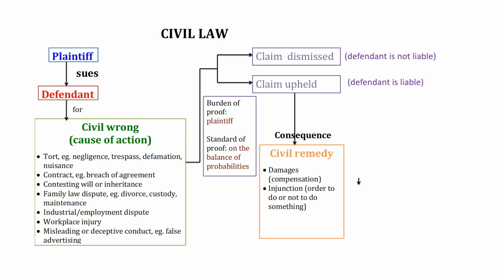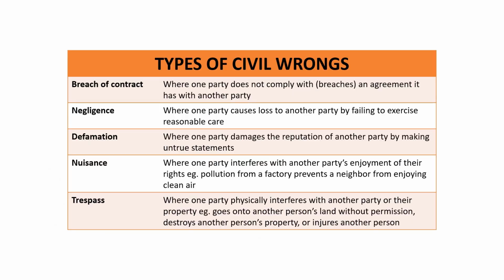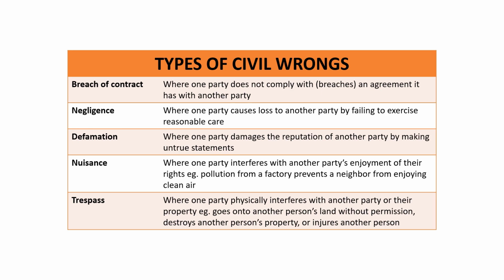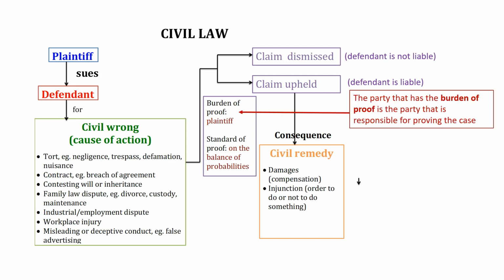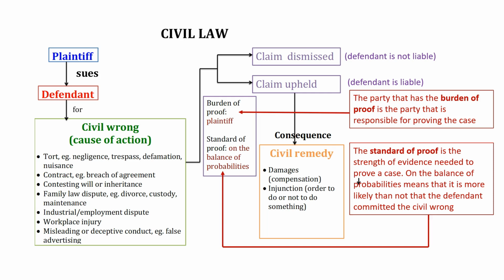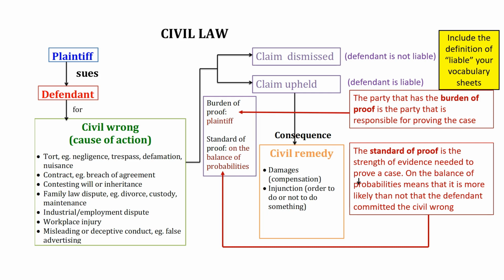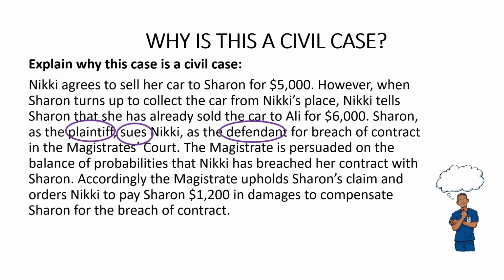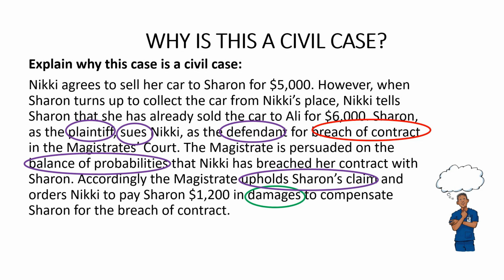Key concepts in the Victorian civil justice system (2)